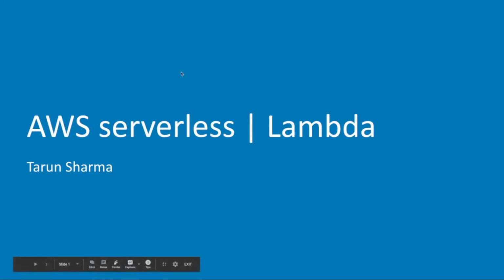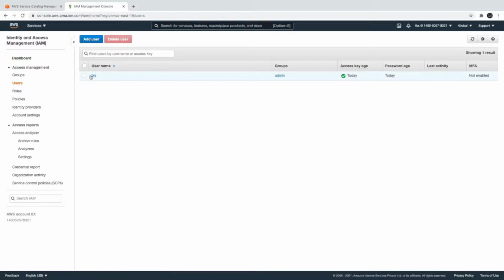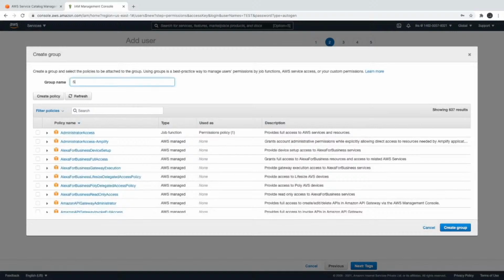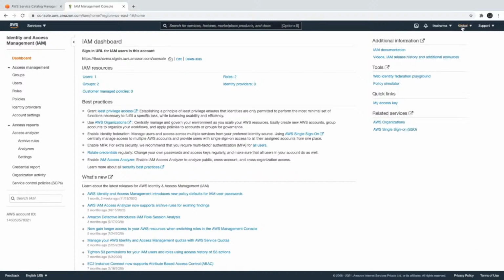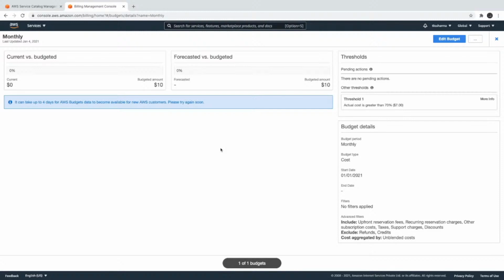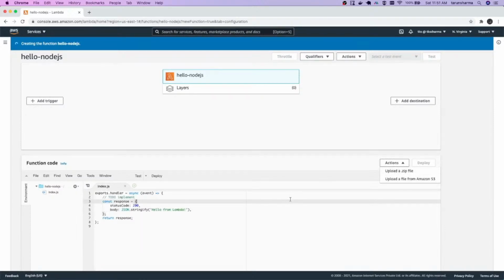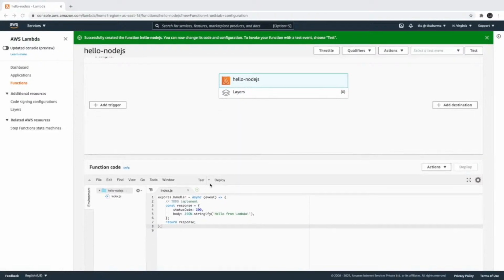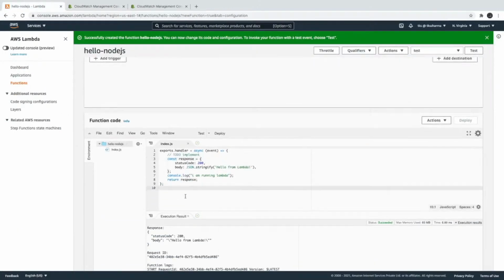AWS Serverless world with Lambda Node JS